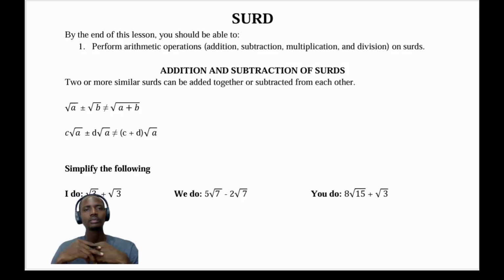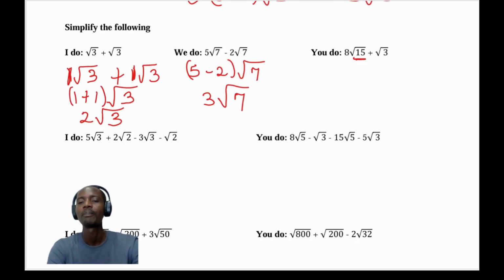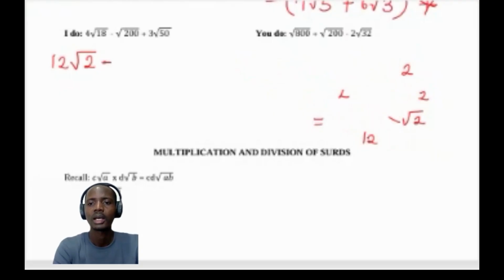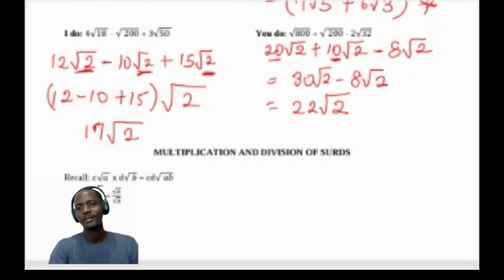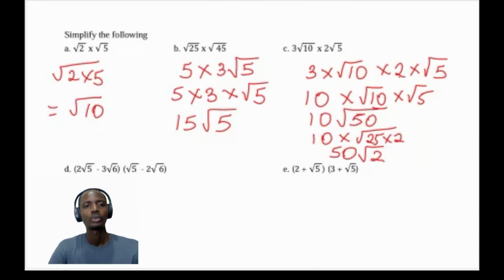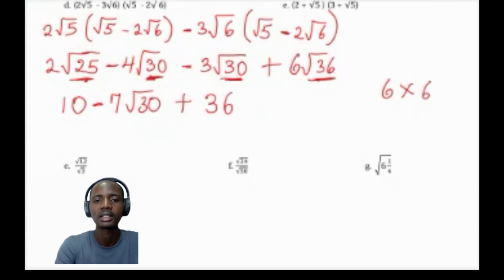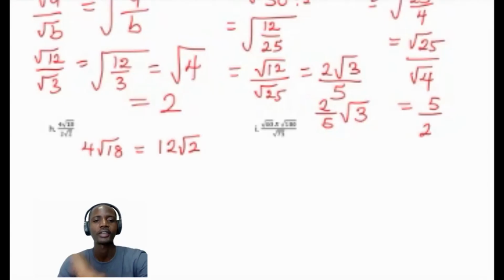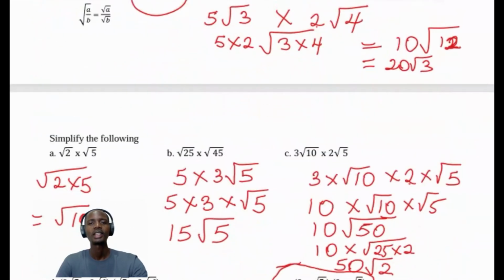Surds_Part 2 - Addition, Subtraction, Multiplication & Division of Surds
Are you finding surds difficult? In this lesson, you will learn how to perform the four basic operations with surds.